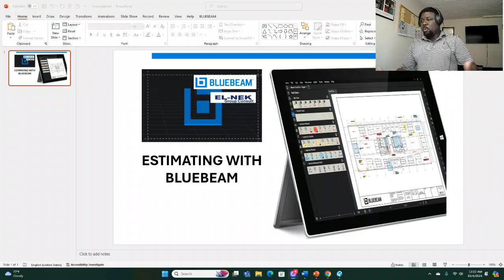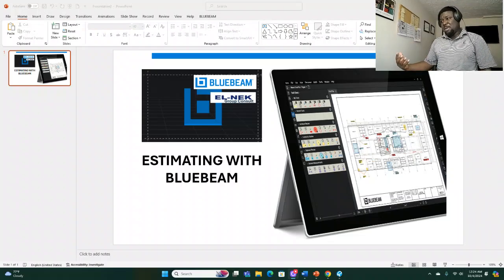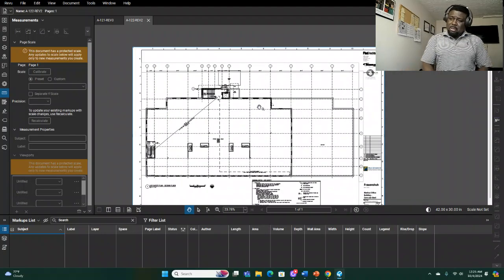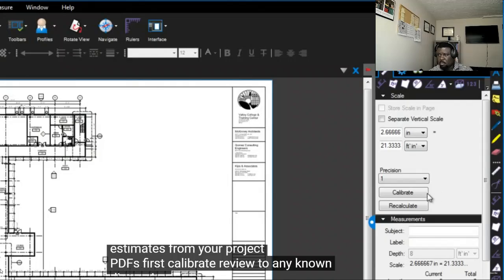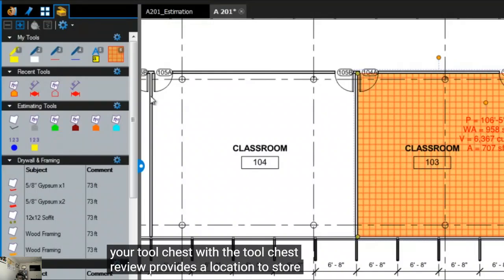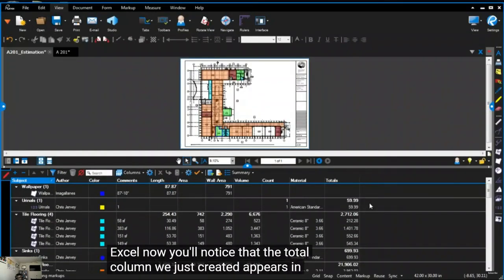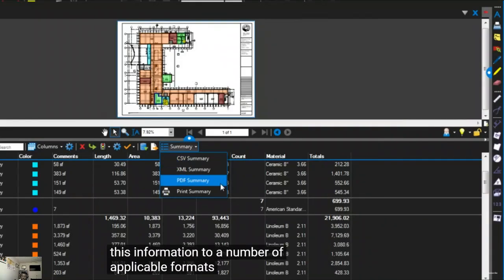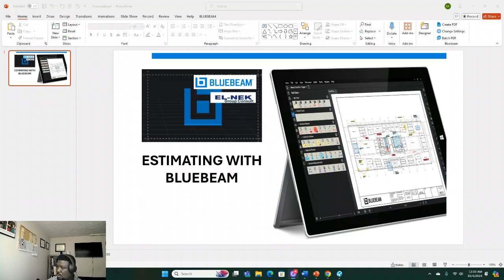Estimating with Bluebeam